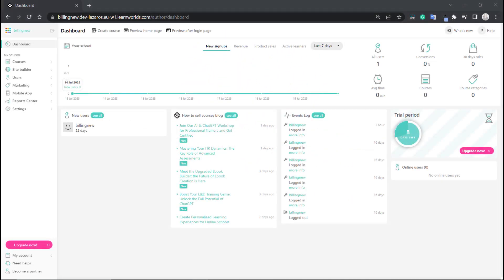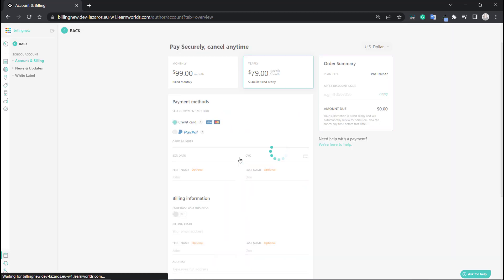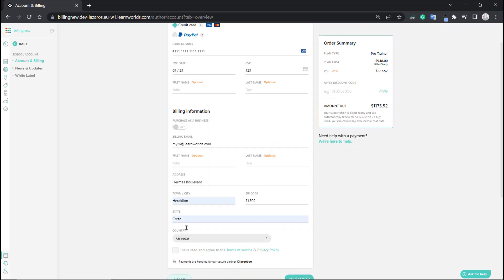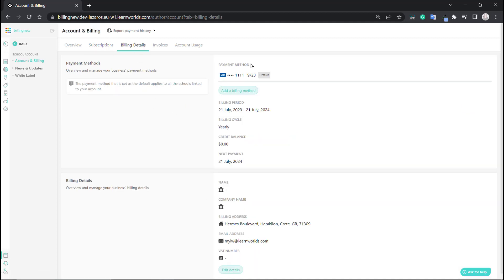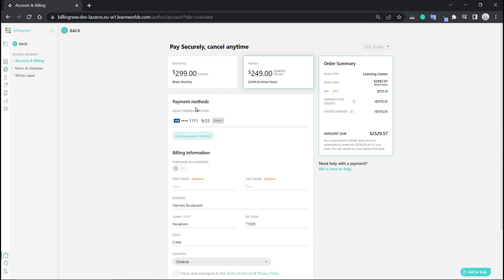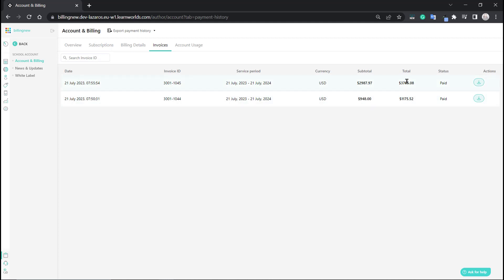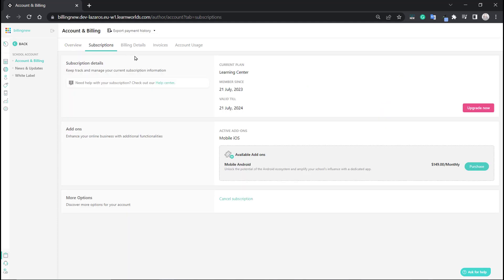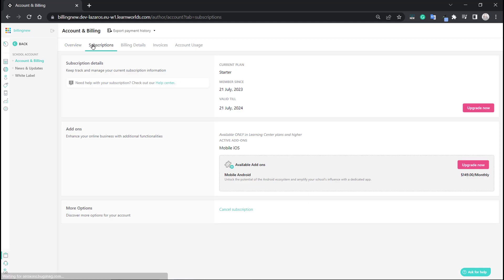How to manage your LearnWorlds account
Looking to make the best out of your online course? Check out this video on how to manage your LearnWorlds account.